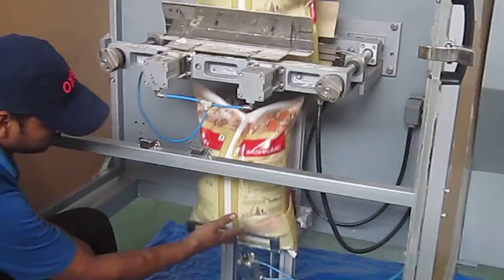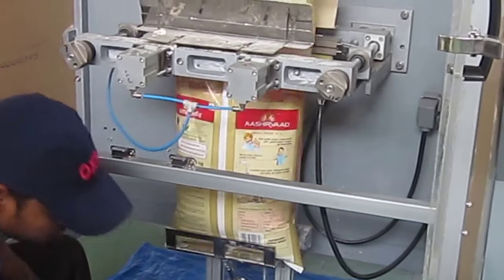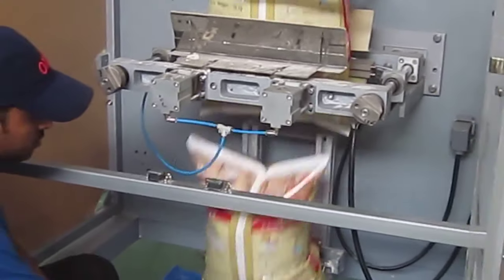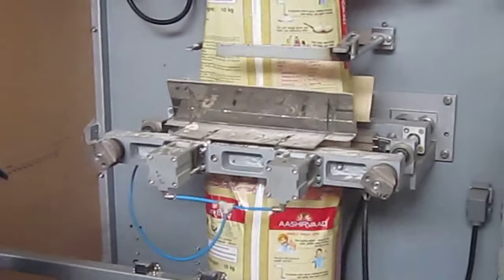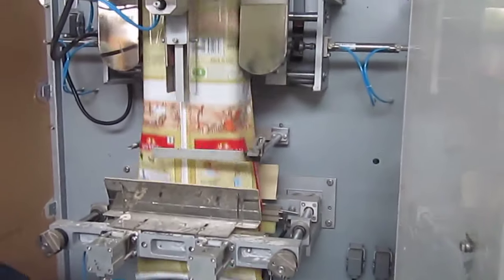Atta Packaging Machine 10Kg (Wheat Flour)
INDIAN PACKAGING MACHINERIES:
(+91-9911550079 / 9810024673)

Multi-Utility Full Pneumatic Auger Based Powder Packing Machine for Packing Wheat Flour (Atta), Rice Flour, Spices Powder, Gram Flour (Besan) packing machine with Auger Filling system which find vast area of application in Packing of all types of Powder Products.
The machine is equipped with all the latest features and technology to make it very reliable in packing field.

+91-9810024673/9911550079